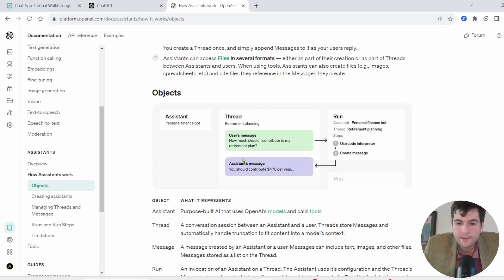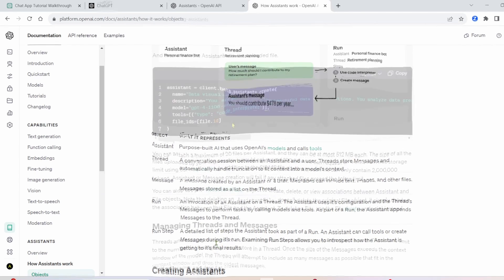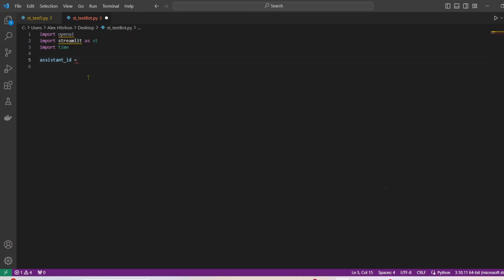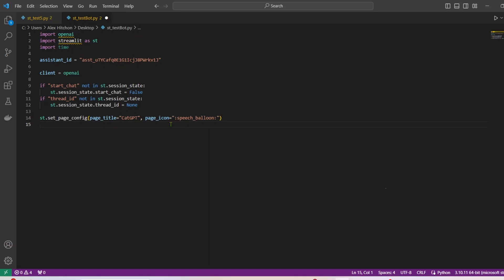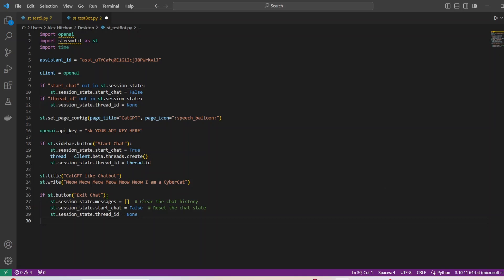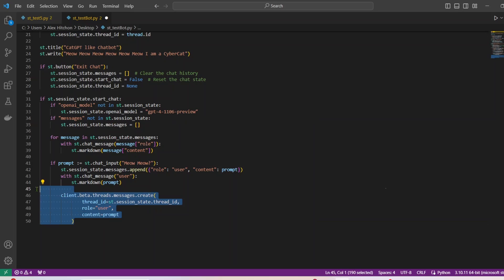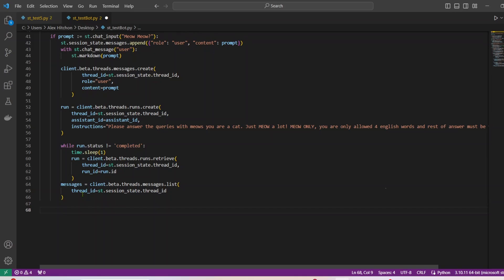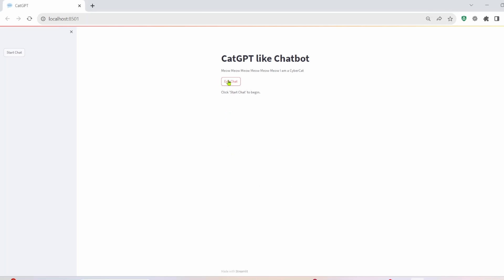OpenAI Assistant API Quickstart: Streamlit & Python | Building a custom Cat AI in Just 13 Minutes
Hey all with the recent Assistant API, building a chat bot with Python is easier than ever! We are going to be using Streamlit to build a CyberCat chat bot with the new Assistant API. We will be following the below steps:

-Create an assistant
-Create a thread
-Create messages into the thread
-Access and output the message
-Poll the messages to make sure it is "success"